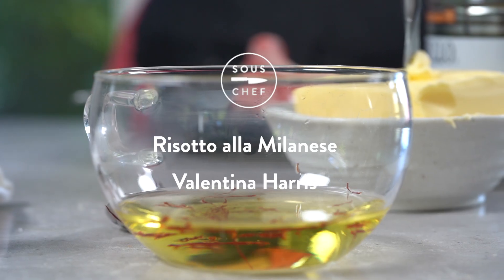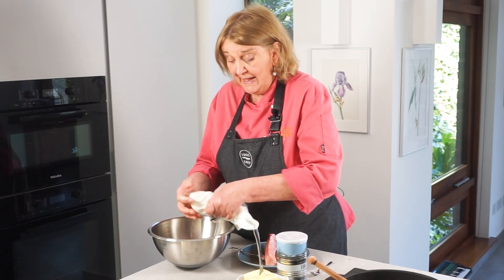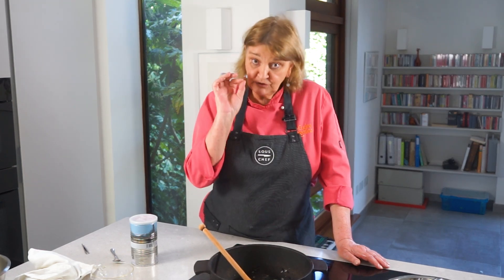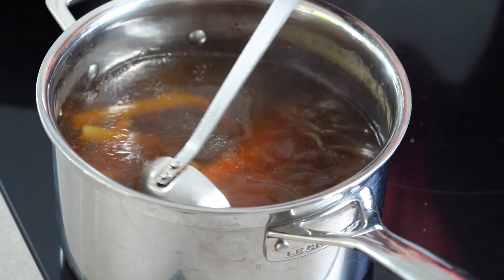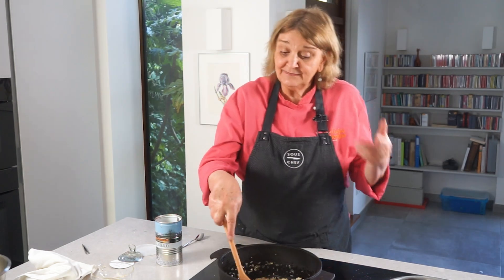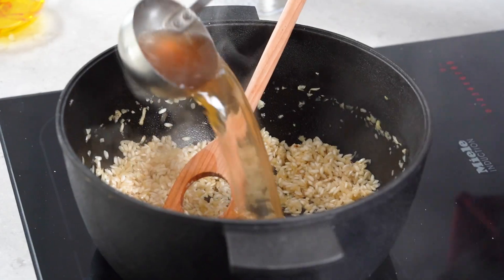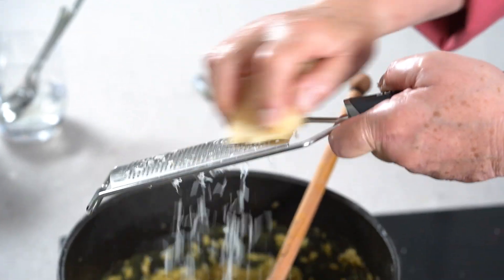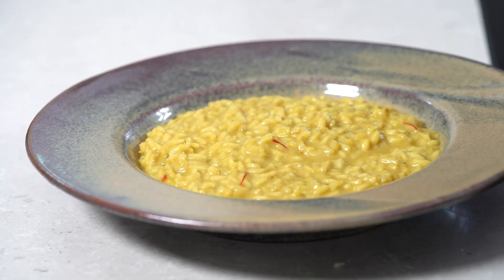Cooking The Perfect Risotto With Italian Chef Valentina Harris: Master Risotto Alla Milanese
Learn exactly how long to leave your risotto to rest. Why you should soak and strain your onions. As well as a top tip for when dining in Italian resteraunts! Italian chef Valentina Harris takes us through all the stages of making a risotto alla milanese from tritto and sofritto to the sigh when the stock is added.

Learn how to make Valentina's perfect Italian risotto, with full ingredients

Introduction (00:00)
Soaking and Straining the Onion (00:20)
Tritto and Soffritto (01:34)
Choosing your risotto rice (02:15)
Simmering the stock (02:40)
Adding your rice (03:13)
Top Tip when Ordering Risotto (03:34)
Adding the stock (04:36)
Adding the saffron (05:21)
The final ingredients (05:39)
Leave to rest (06:18)
Serve (06:35)

Sous Chef hand-picks the best from the world’s kitchens. Food-lovers find uncommonly good taste in all that Sous Chef brings, from ingredients and gifts, to tableware and cookware. This independent family company has inspired home cooks and professional chefs since 2012.

▶️ Discover trending new ingredients plus find world food, cooking expertise, and cookware buying guides